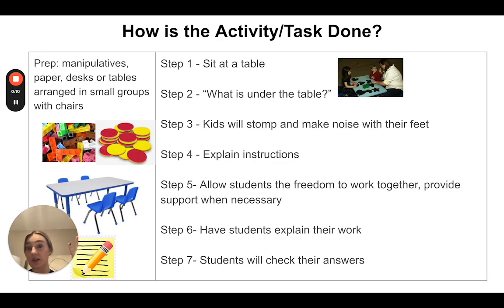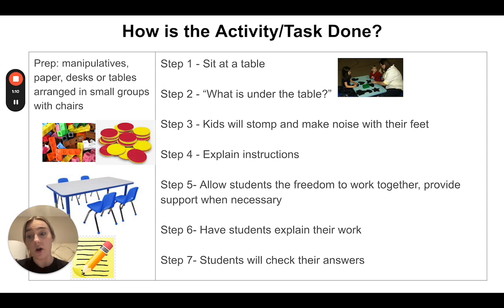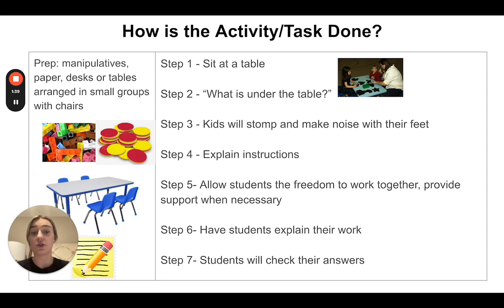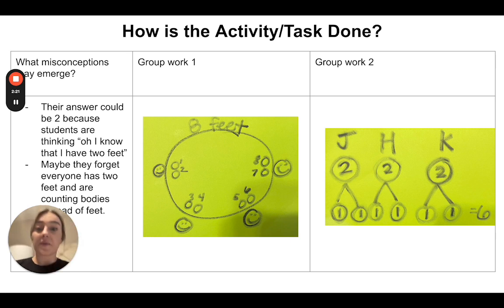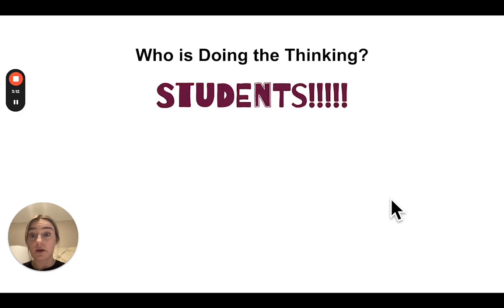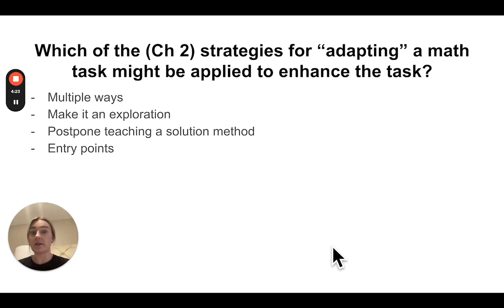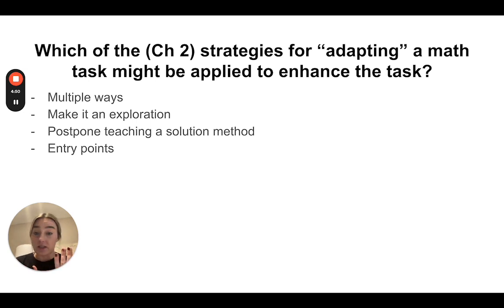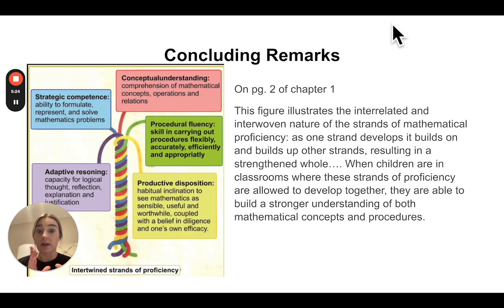How Many Feet 🦶